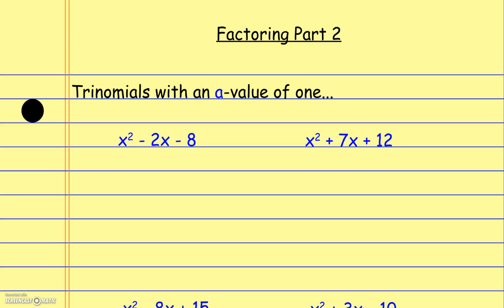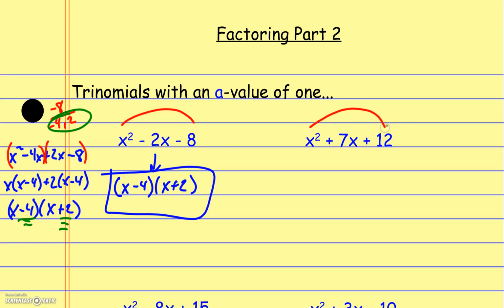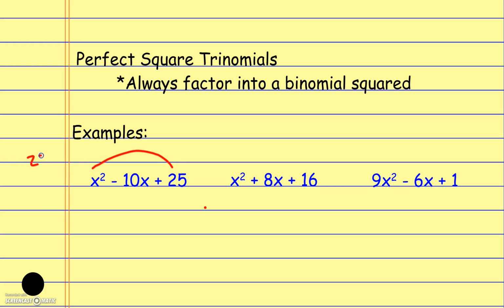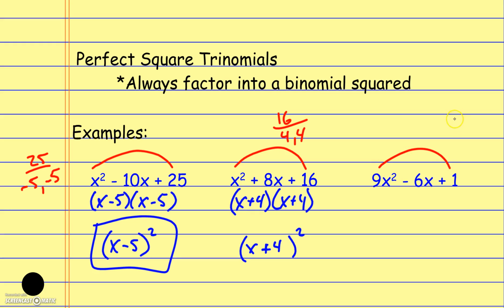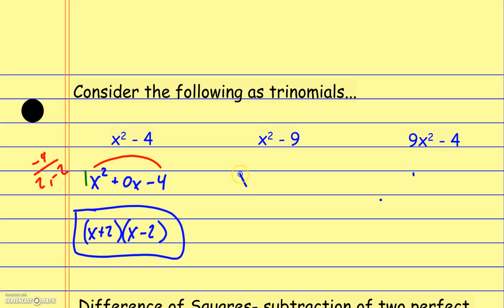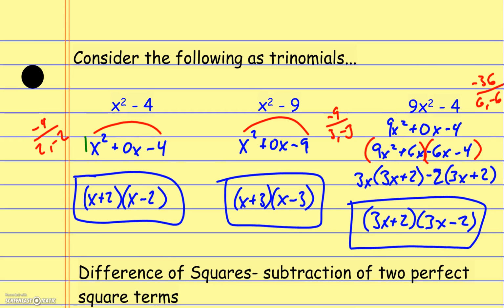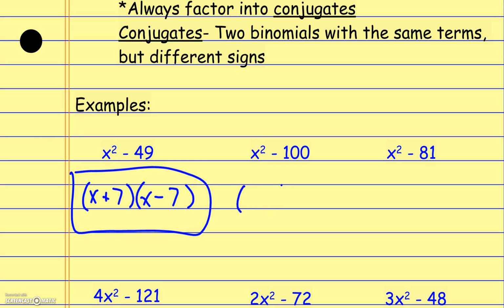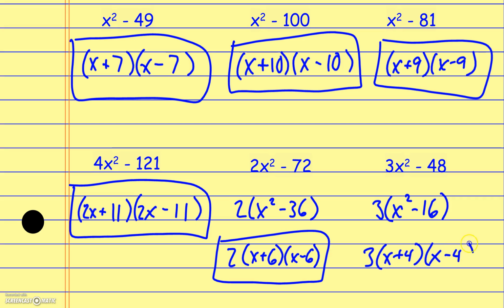Alg II Factoring Part 2